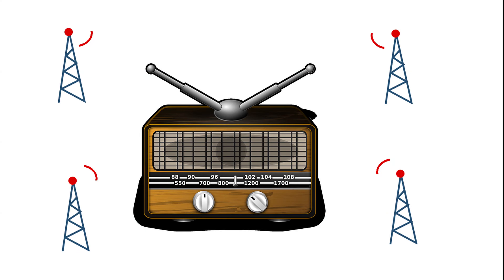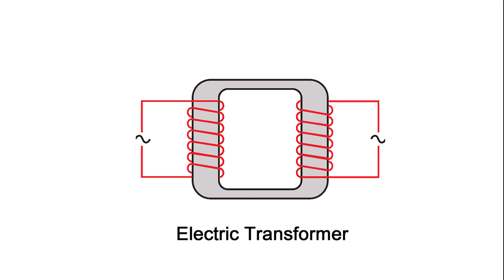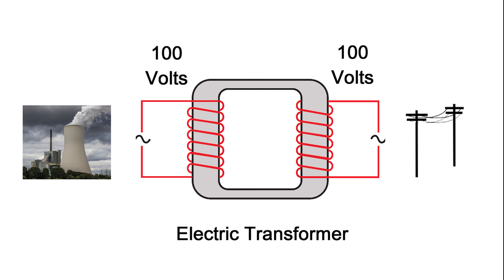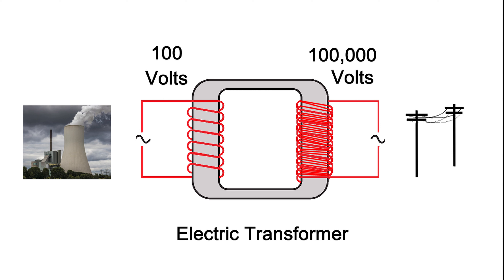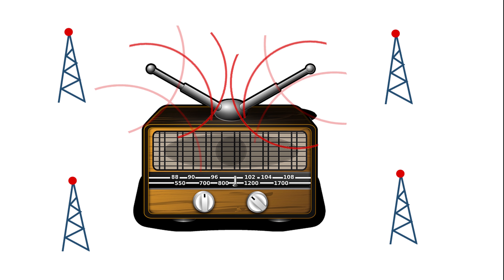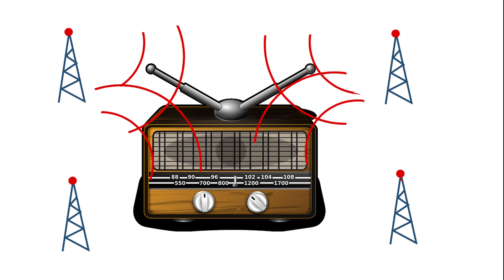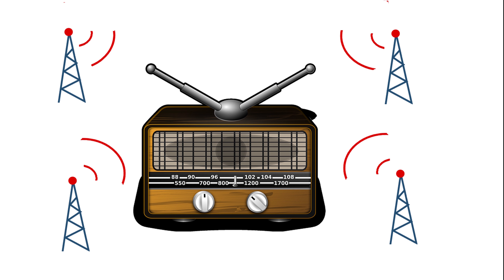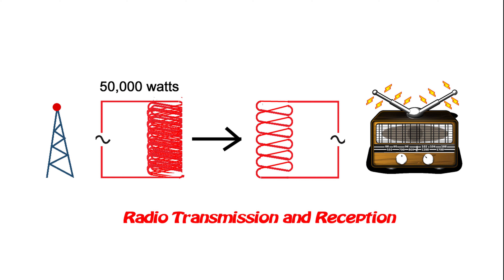Understaning Antique Radio Signal Reception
This video attempts to explain how radio antennas turn radio signals into electric signals that can be amplified and modified by the radio.